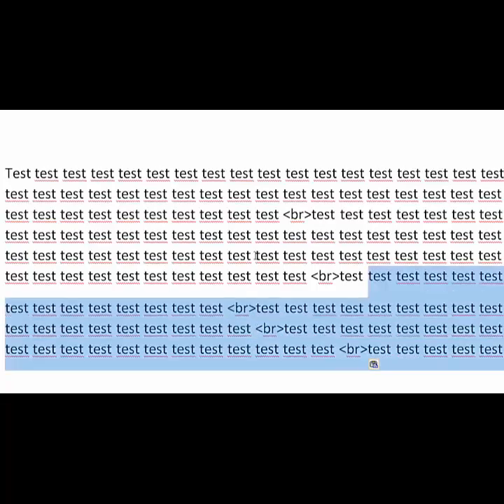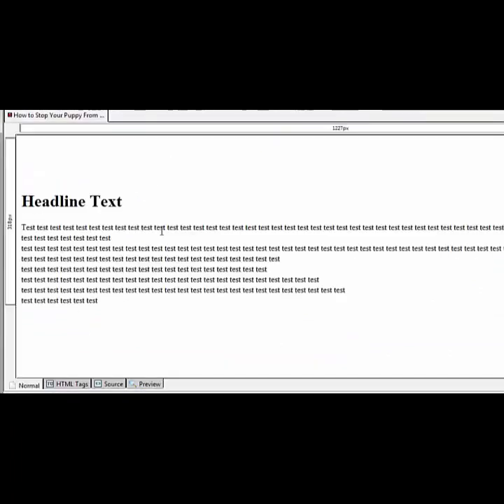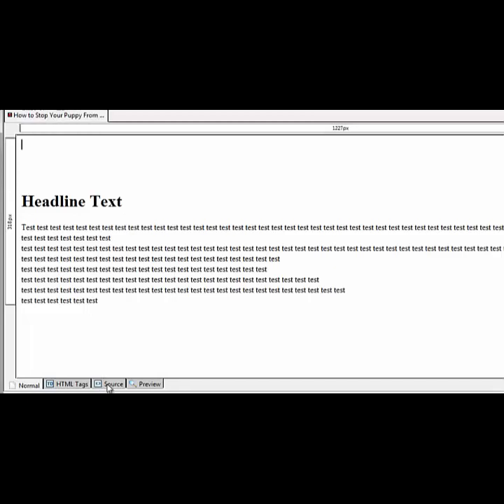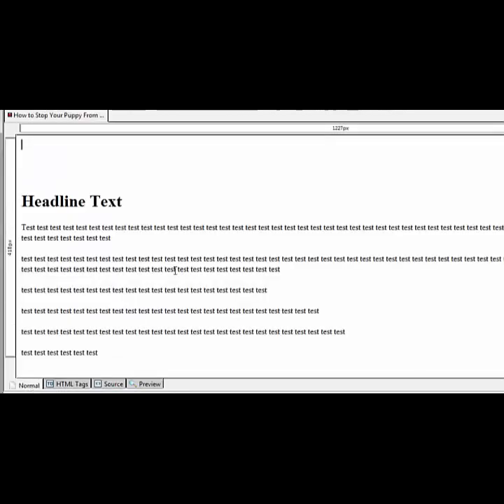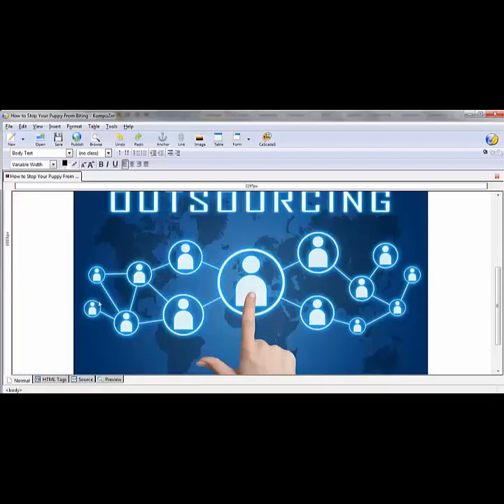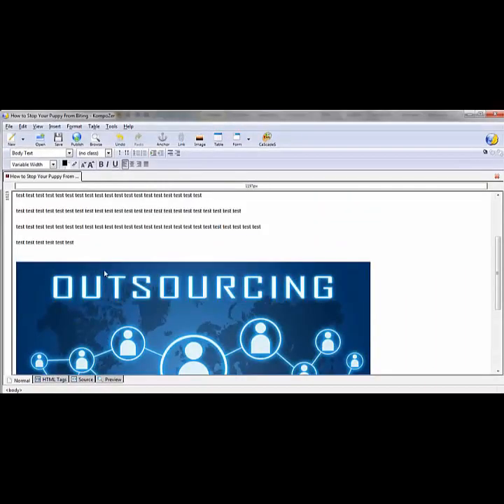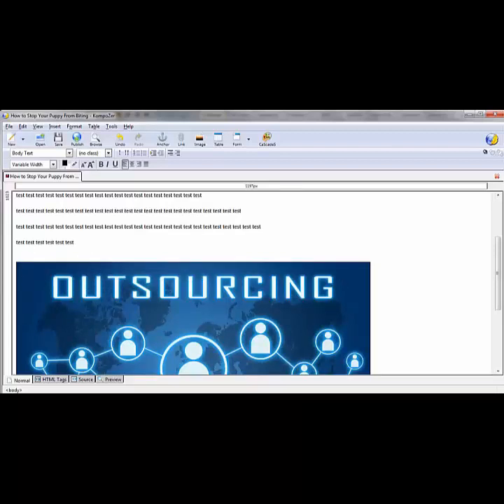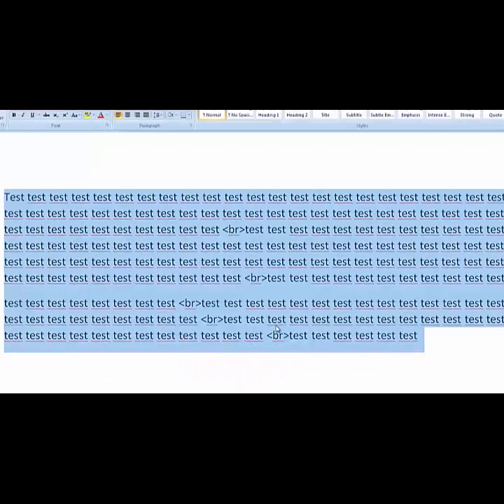Break Tags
Once you have gotten your feet wet with headings, it's time to move on to break tags.  Break tags allow you to break up your lines.

This comes in particularly handy when trying to add line space between images or even text. In fact, when I look back on editing basic HTML, I realize that this is one of the most widely used tags you can learn.

HTML CSS
HTML Break Tags
JAVASCRIPT Break Tags
java
html tags
how use tags in html
html learn
c++ Break Tags
hacking
hack
hack Break Tags